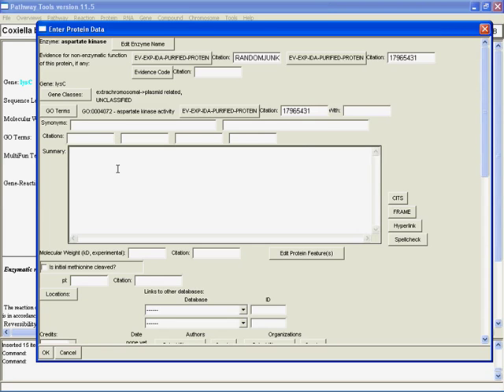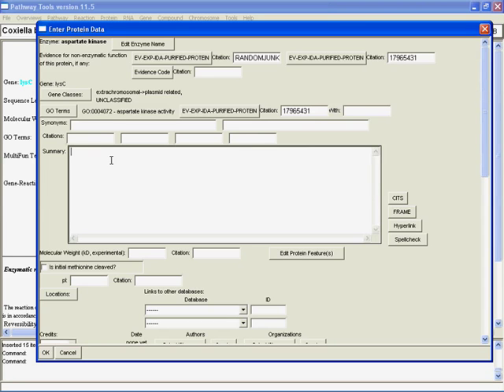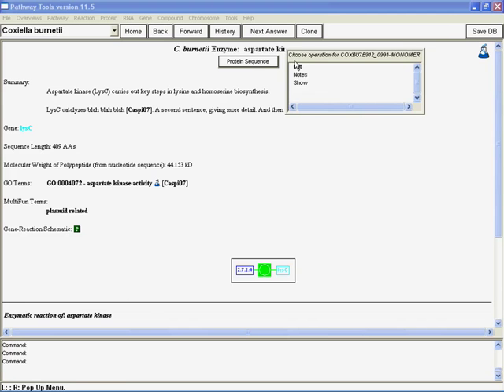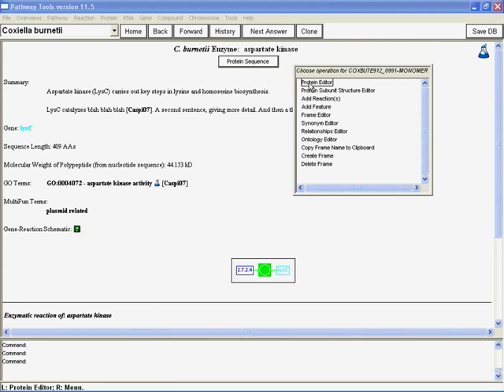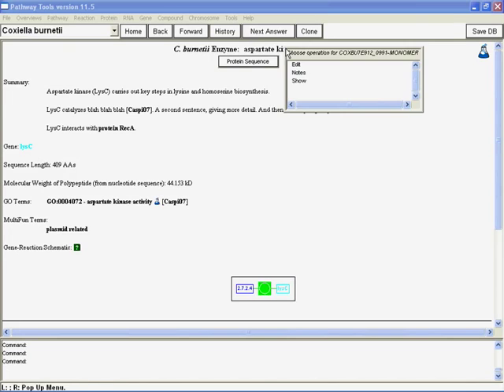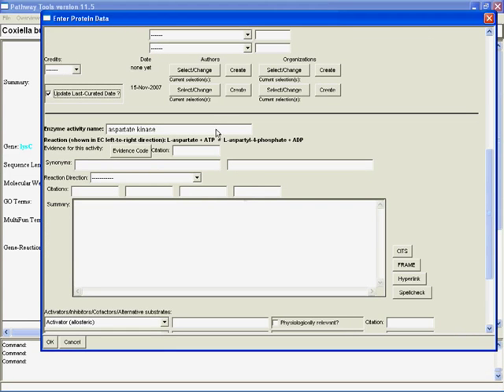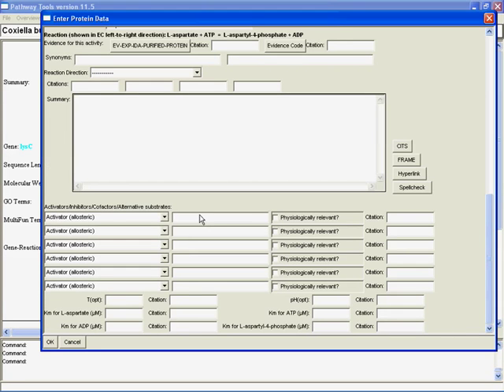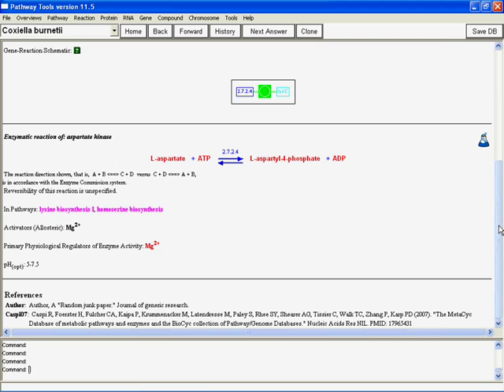Making a Model Organism Database Part 2E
The "Making a Model Organism Database" webinar walks you through the process of building a Pathway Tools Pathway/Genome Database from an annotated genome file all the way through to the final product. In Part 2E, we continue our look at protein editing, including how to write up a text summary with integrated citations, internal and external links, how to add in other key protein information such as localization, and how to edit enzymatic reactions.